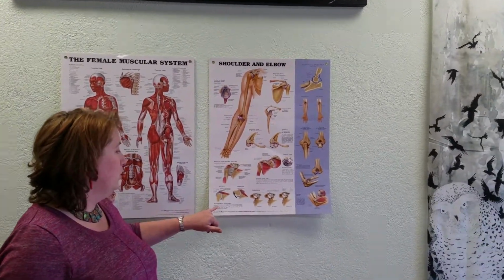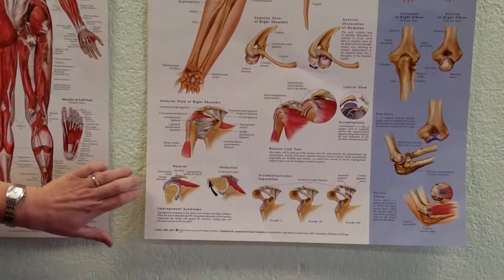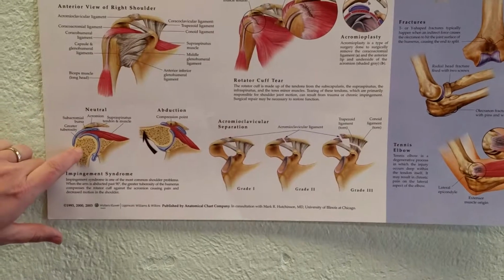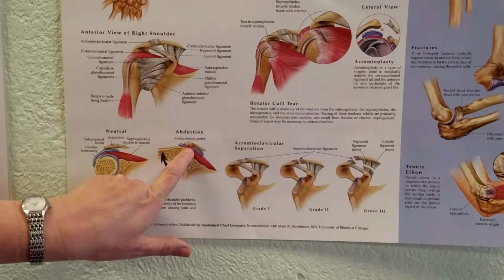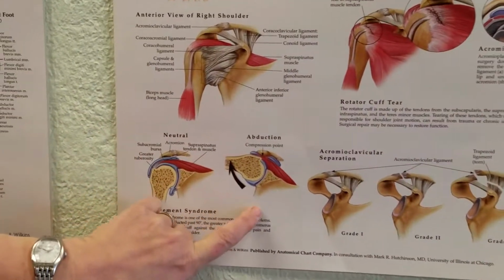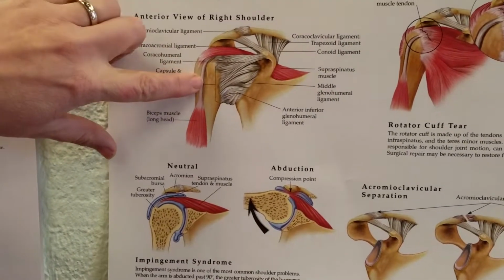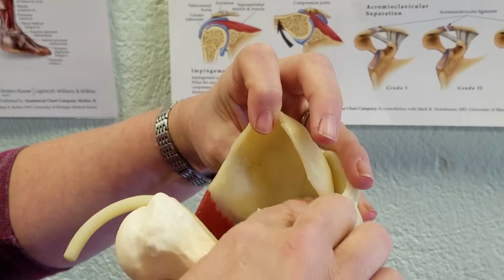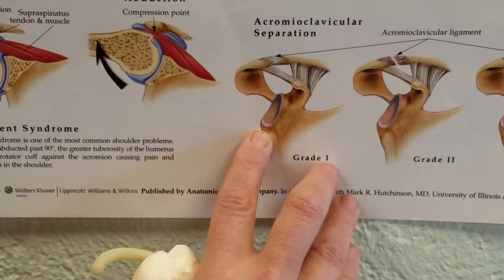Shoulder Education Intro